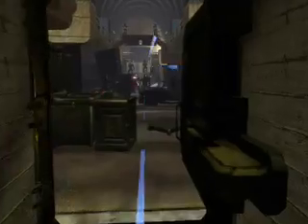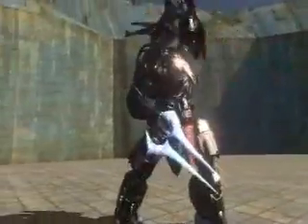Halo 3 ViDoc Et Tu Brute